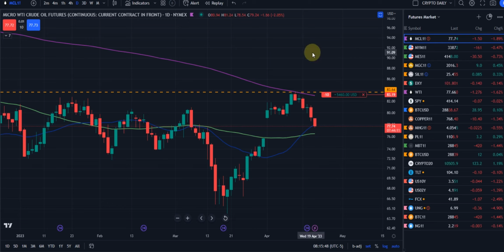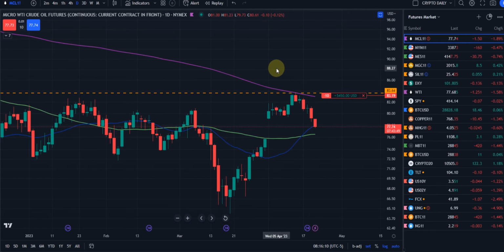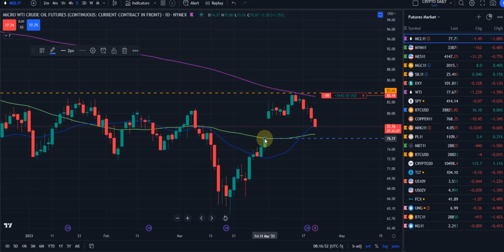$OIL we're still however Support is Coming Up Soon!! Learn the Charts & Profit for life :)